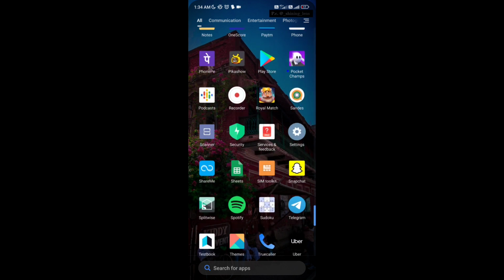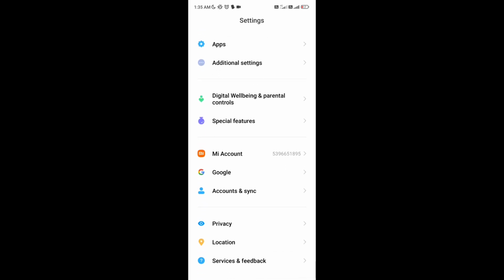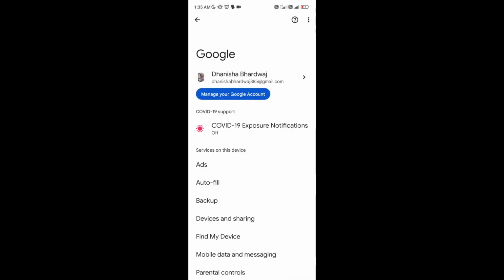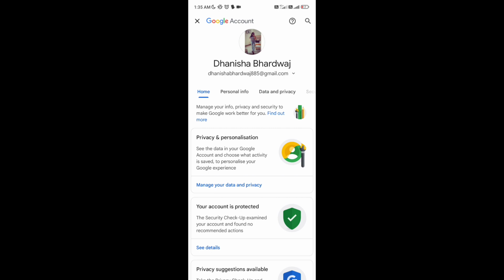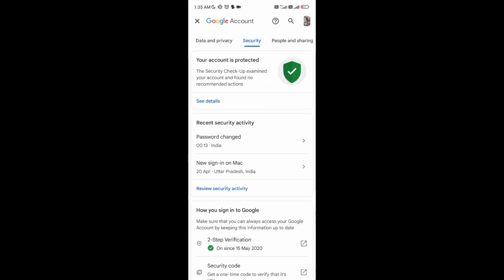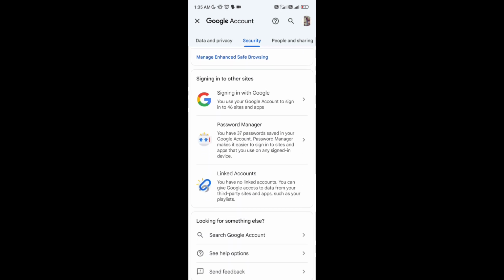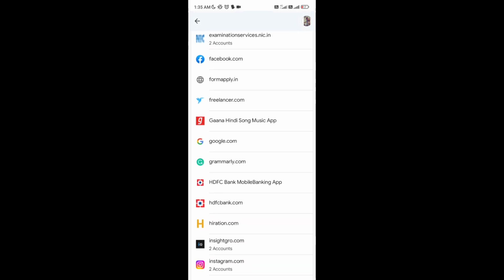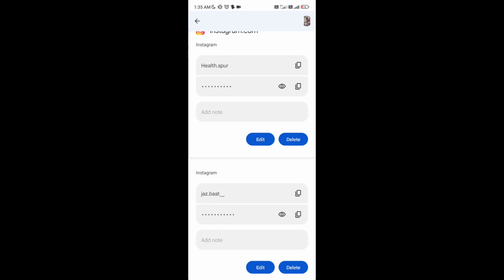how to see your instagram password if not saved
Are you tired of forgetting your Instagram password and not having it saved on your device? In this tutorial, we'll show you how to retrieve your Instagram password even if it's not saved. Our step-by-step guide will walk you through the process of using your email or phone number associated with your Instagram account to reset your password. With our helpful tips and tricks, you'll never have to worry about forgetting your Instagram password again. Follow along and learn how to access your account with ease.

seem to recall the password you used? If you're nodding your head in agreement, then this tutorial is for you.

In this tutorial, we'll show you a simple and effective method for retrieving your Instagram password even if it's not saved on your device. We understand how frustrating it can be to lose access to your account, and we want to help you regain it as quickly as possible.

Our step-by-step guide will walk you through the process of using your email or phone number associated with your Instagram account to reset your password. We'll also provide you with some helpful tips and tricks to keep in mind to prevent this from happening again in the future.

Whether you're a business owner, social media influencer, or just someone who loves sharing their photos and videos on Instagram, it's essential to have access to your account. So, don't let a forgotten password stand in the way of your Instagram success.

Follow along with our tutorial and learn how to retrieve your Instagram password like a pro.